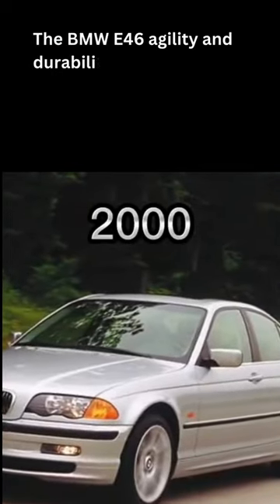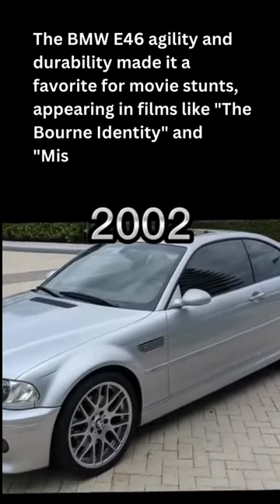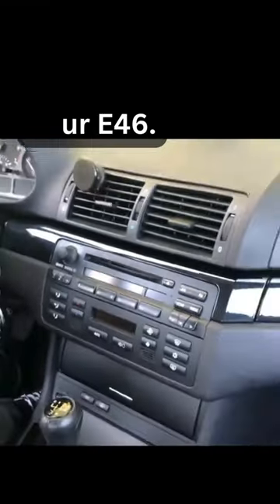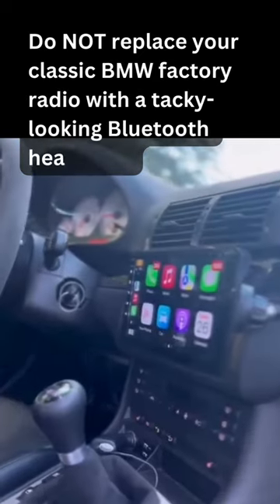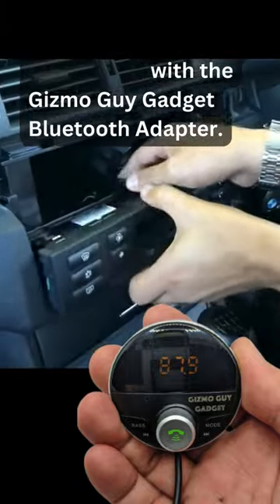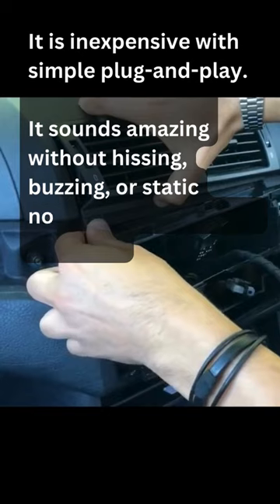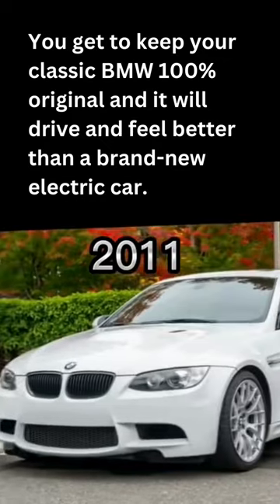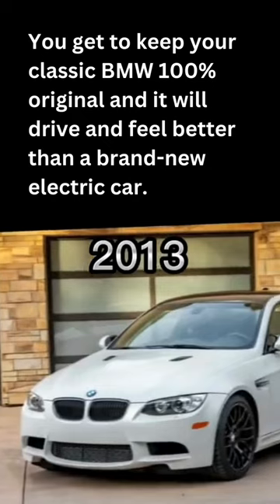BMW 3 Series Bluetooth Music Adapter for Original Factory Radio